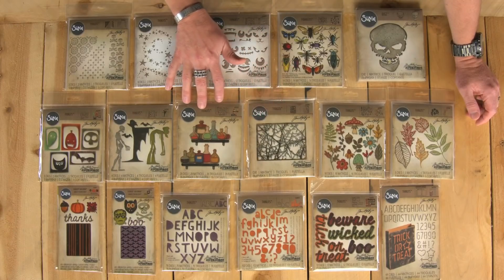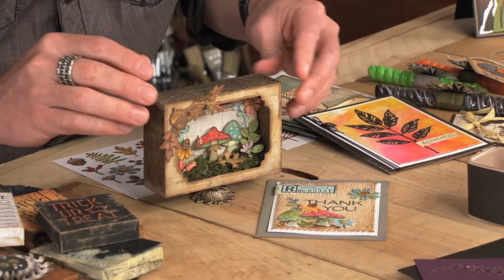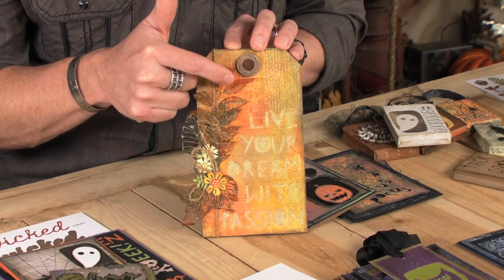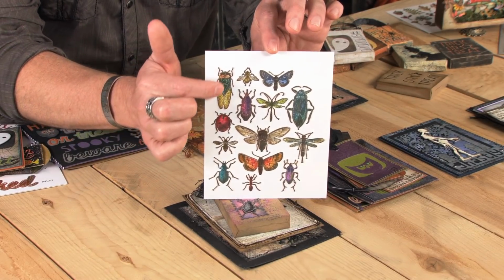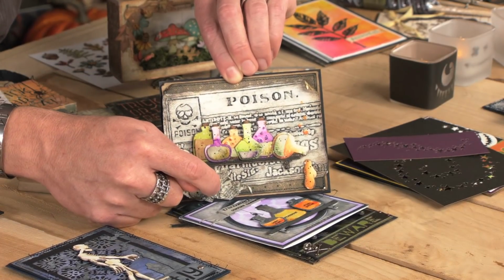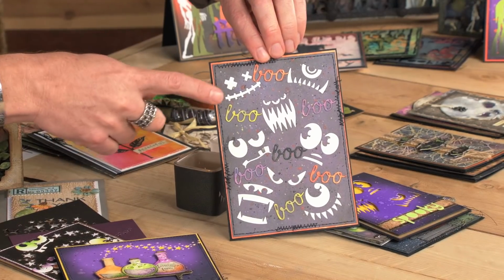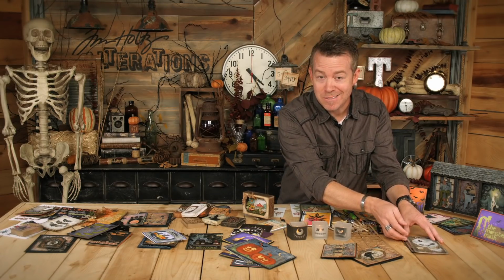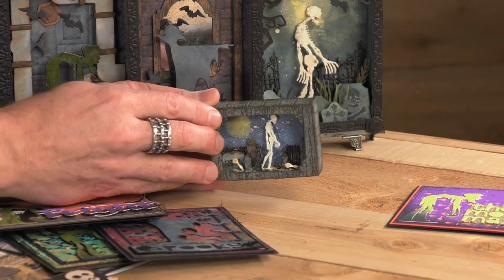Tim Holtz August 2018 Collection - Sizzix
It’s Holtz for Halloween! Tim’s newest designs are so versatile they’re scary! Ideal for all your Fall and Halloween mixed-media projects, this spooktacular assortment includes fun lettering, small embellishments and some classic creepy crawlies to make your seasonal greetings, parties and décor ghoulishly great.

North, Central and South America:
Sizzix® Sidekick® Side-Order® Thinlits® w/Texture Fades™ Set - Autumn (663071)
Sizzix® Sidekick® Side-Order® Thinlits® w/Texture Fades™ Set - Halloween (663072)
Sizzix® Thinlits® Die Set 76PK - Alphanumeric, Cutout Upper (3/4" Tall) (663073)
Sizzix® Thinlits® Die Set 102PK - Alphanumeric, Cutout Lower (3/4" Tall) (663074)
Sizzix® Thinlits® Die Set 12PK - Shadow Script Halloween (663093)
Sizzix® Thinlits® Die Set 3PK - Mixed Media Halloween #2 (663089)